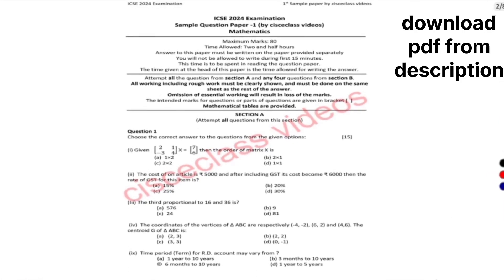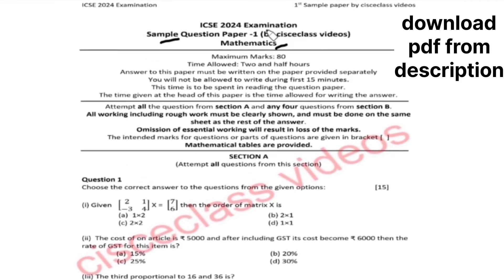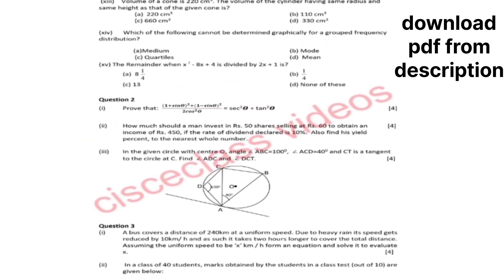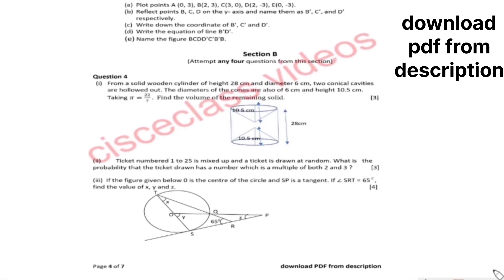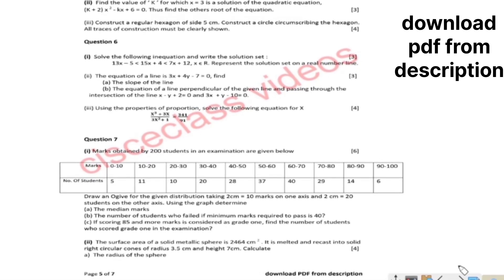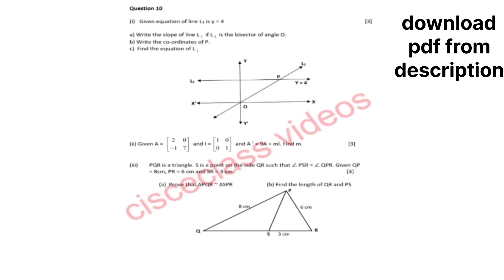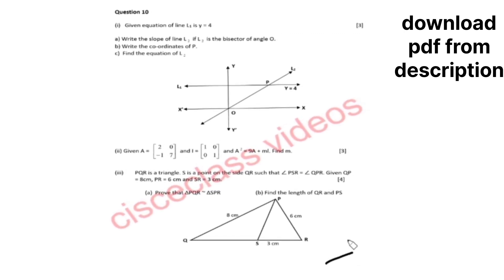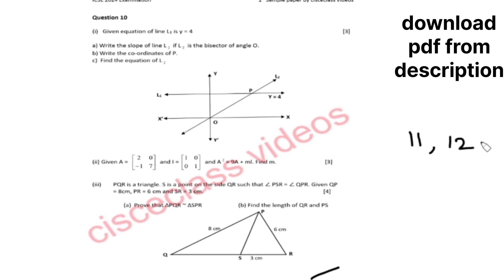Board Exam 2024 | ICSE Class 10 Maths | sample paper Ist | Download PDF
Sample paper Ist
Download PDF

Dear Students,
We are uploading Ist sample paper for icse class 10 maths.
following are some features,

📝 First-ever release of our latest Class 10 Maths Sample Paper.

🧑‍🏫 Soon-to-be-released solutions to guide you through every step. We've got your back!

📚 More Than Just One!

Looking to boost your prep? Find the download links in the video description for FREE PDFs of these invaluable sample papers. 📥

🌈 Why Choose Mediocrity When You Can Excel?

Thanks
Mrs. Rashmi Gupta